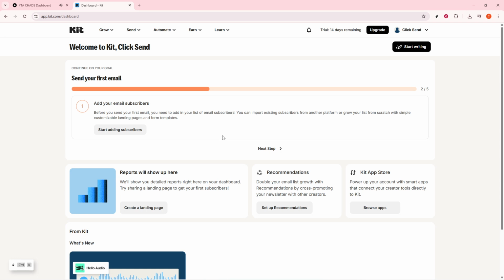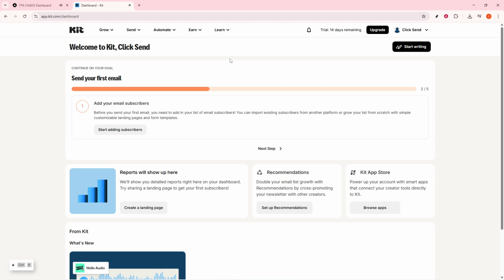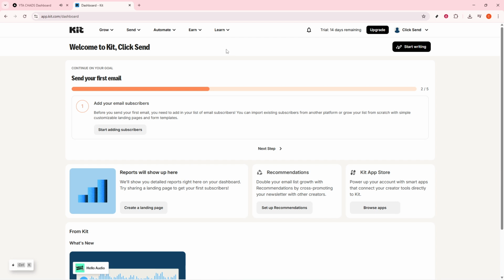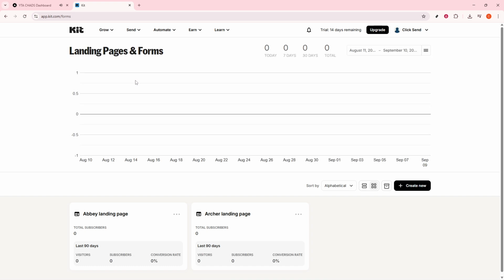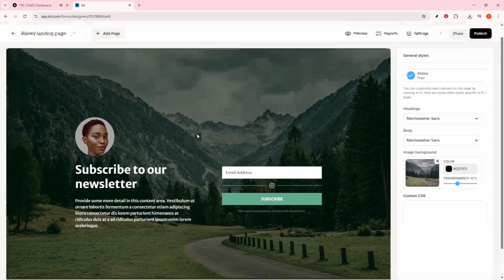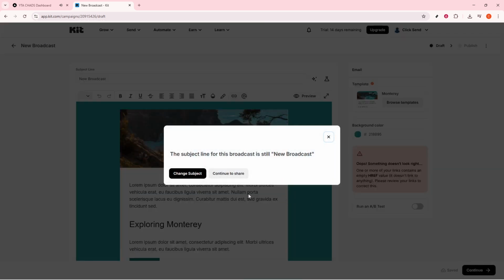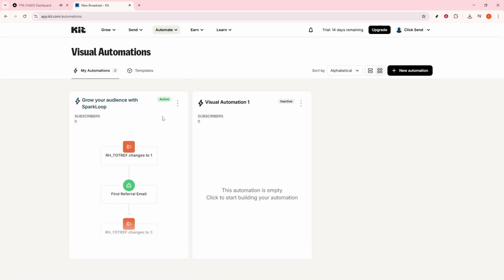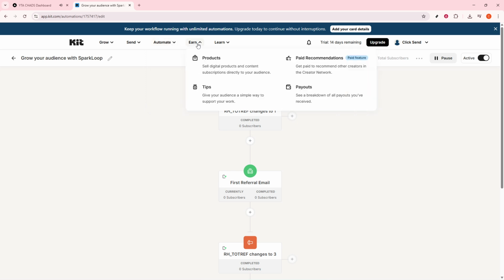How To Start Using Convertkit For Complete Beginners In 2025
New to email marketing? This step-by-step 2025 guide on how to start using ConvertKit for complete beginners will teach you everything you need to know to launch and grow your first email list. Learn how to set up your ConvertKit account, create signup forms and landing pages, design engaging emails, and automate your campaigns to save time and boost results. We’ll also cover list management, audience segmentation, and best practices to help you write emails that actually get opened and clicked. Perfect for creators, bloggers, coaches, and small business owners—this beginner-friendly ConvertKit tutorial makes it simple to start building your audience and turning subscribers into customers.